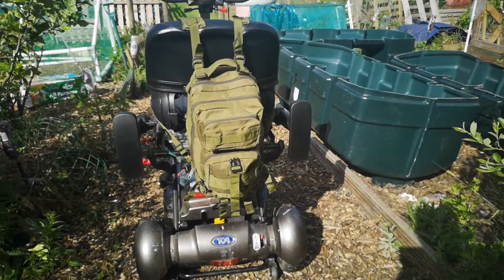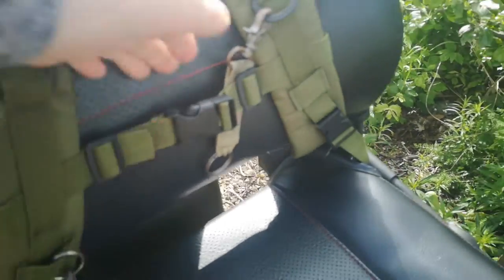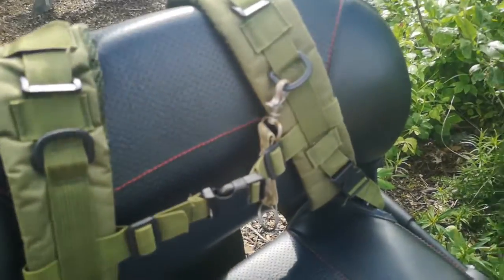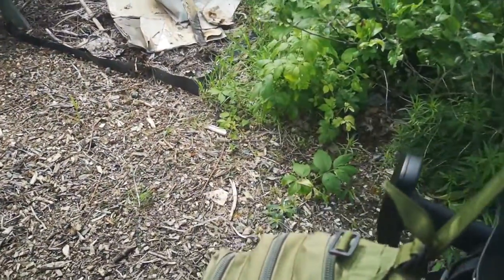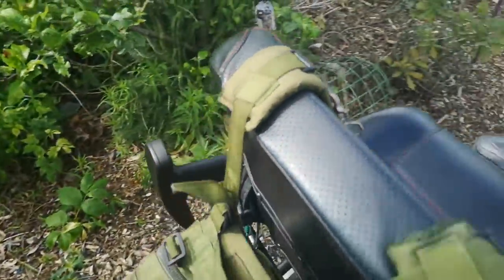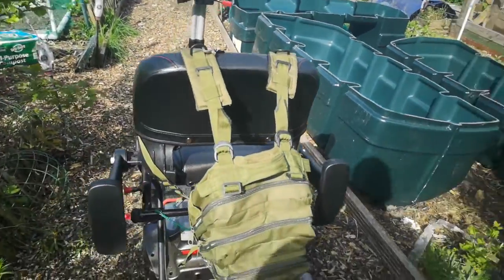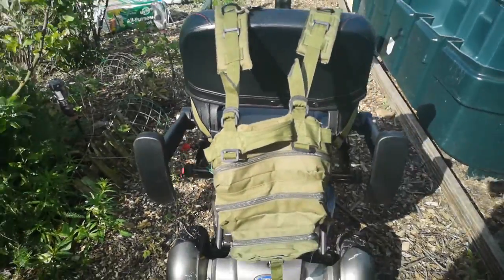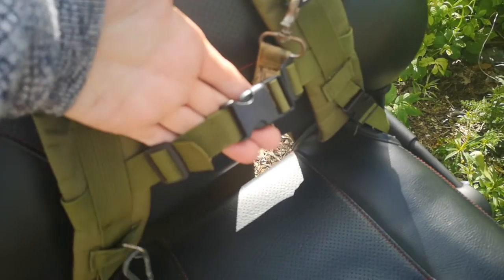Which bag to choose for your Mobility Scooter? - The one thing it must have!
A simple thing to look for in an anti-theft, no lose mobility scooter bag.

Just a Shropshire Lad, doing a bit on the days when he can because...